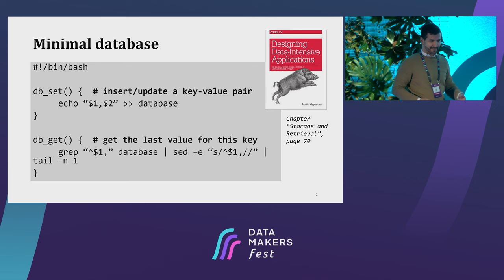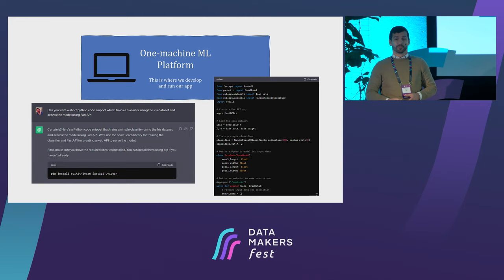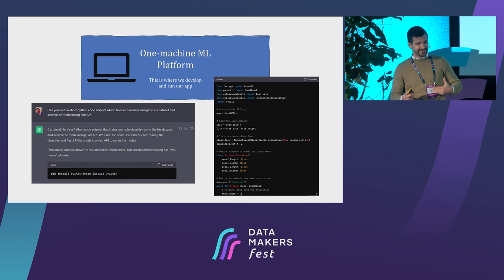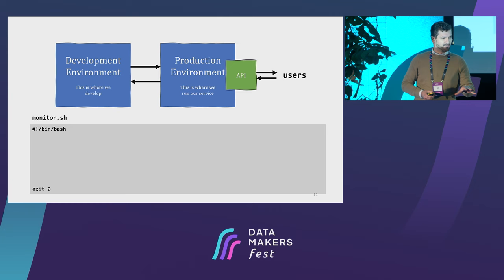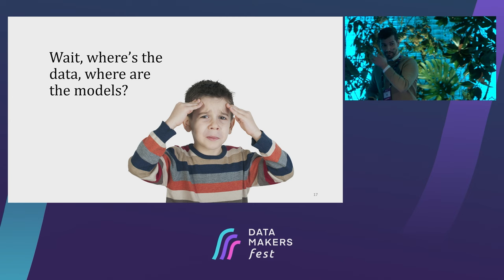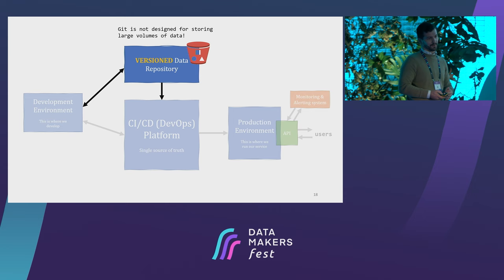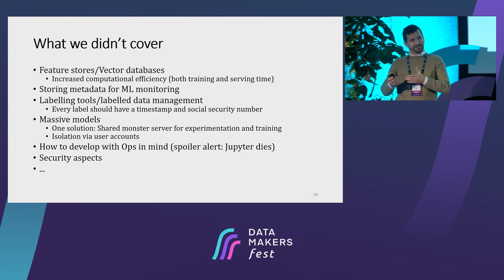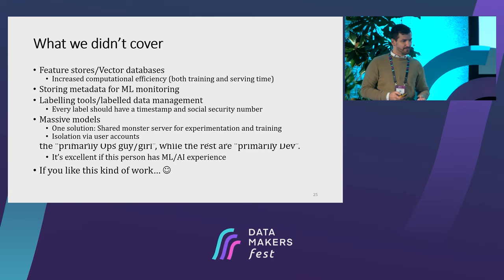MLOps on a shoestring by Nemanja Radojkovic | Data Makers Fest 23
After a successful proof of concept comes model industrialization. Jumping through the looking glass leads to ending up in the uncharted territory of Machine Learning Operations, or MLOps. But when resources are very limited, what can one do?

If you love watching talks like this one, consider joining us in person at the next event

Our channel features talks for anyone building products and services with and around data.